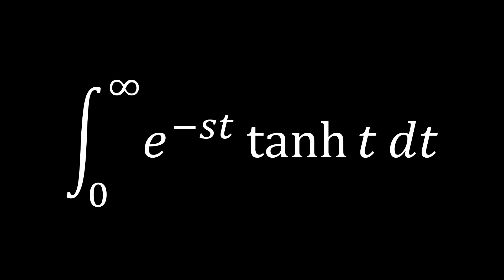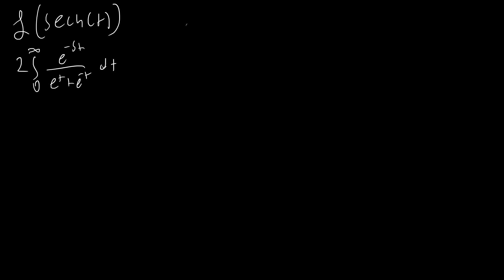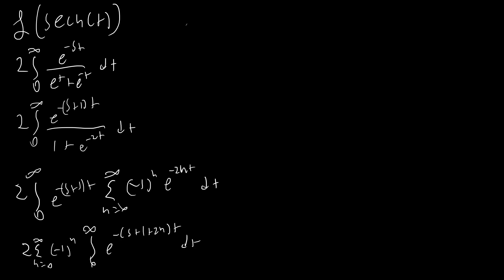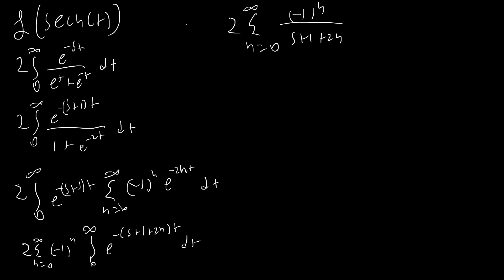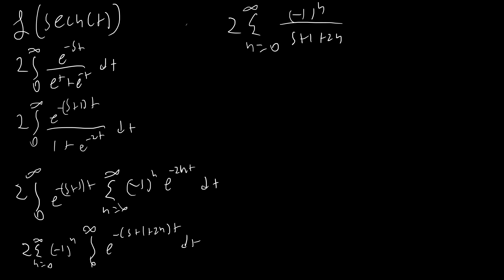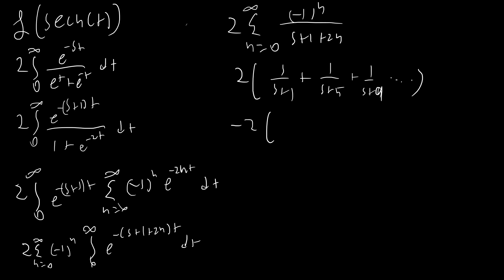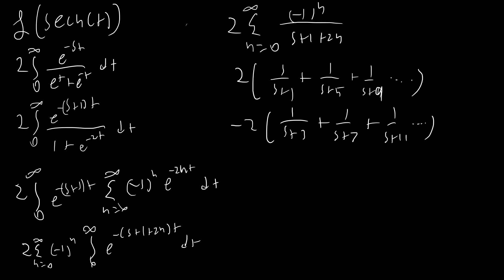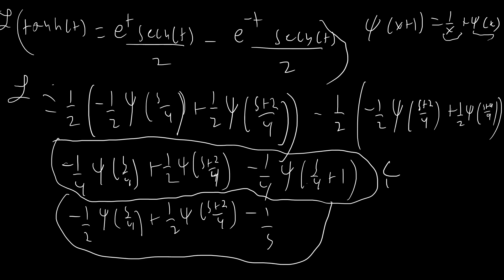Marvelous Laplace Transform with the DIGAMMA Function!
Laplace transform of hyperbolic tangent of t! Using laplace transforms, infinite series, the digamma function, and identities of hyperbolic trig functions!!

Please forgive the random discord message sounds... oops.